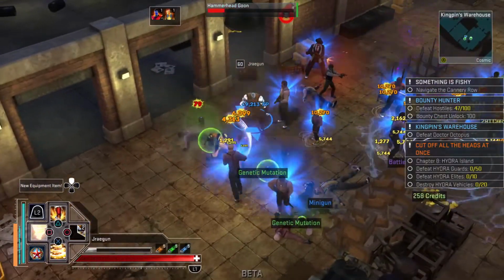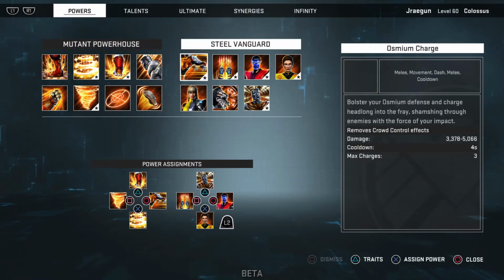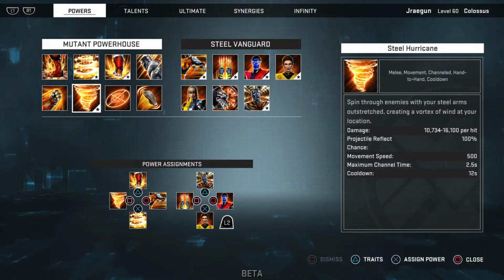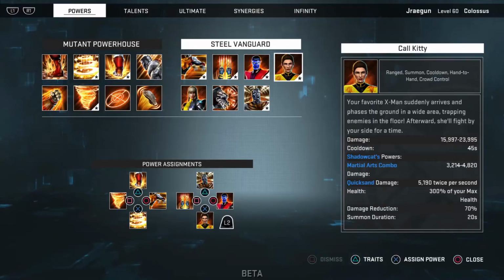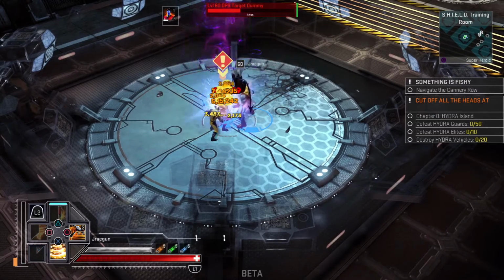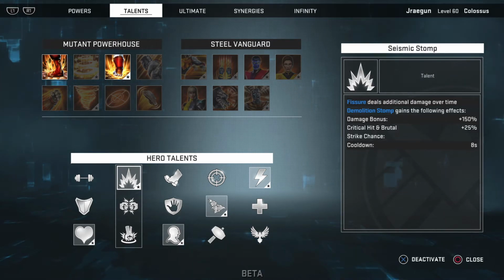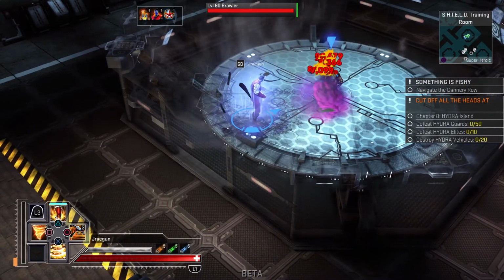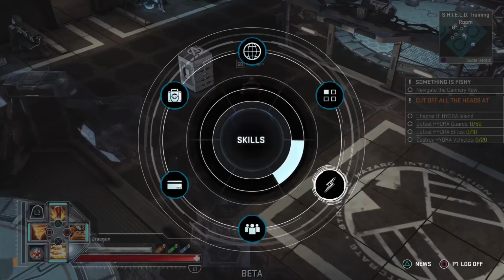Colossus – King of Catastrophe Cosmic Melee Summoner Hybrid Build Marvel Heroes Omega PS4 XBOX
In Russia, you no crush Colossus, Colossus CRUSH YOU! Welcome to the Osmium Giant Colossus world, where he rules with an iron fist, foot, and a load of Xmen! Crush the Hydra and use your fists to create a destructive palace where only you will thrive! In this guide I explain my skills, talents, and the rotation I like to use as a fresh 60 and onward for all you MHO fans out there. Tweak it, love it, play it!

Recommendations

*Relic*
Complete Relic of Gibborim (100 Stack Trade-in)
+1500 Health
+200 Spirit
+1 to All Attributes

*Artifacts – Ideally Cosmically Enhanced*
Venom - Symbiote Infestation
+200 Health on Hit
+2 Durability
+3 Strength
10% chance when you hit with a power to summon 2 Symbiote Spawns for 15s (30s Cooldown)

Kurse- Gem of the Kursed
+375 Critical Hit Rating
+375 Brutal Hit Rating
+900 Critical Hit Damage
+900 Brutal Hit Damage

Rhino - Rhino's Indestructible Horn
+200 Brutal Strike Rating
+200 Spirit
When you are moving gain +3 Strength for 3s
When you are standing still gain +3 Durability for 3s

Crossbones's Teaching Credentials *Also an option!*
+200 Damage Rating to Ranged Powers
+200 Damage Rating to Melee Powers
+350 Brutal Strike Rating
+250 Critical Hit Rating
+3 Strength
When you land a Critical Hit gain +586 Brutal Damage Rating for 5s. This effect stacks up to 3 times.

*Legendary*
Ultimate Nullifer – My Pick as I will stack crit and brute (innate 5% for Colossus)
+1500 Brutal Damage Rating
-25% cooldown duration to Leap Power**
 **Change Fissure into Titanic Slam & Change Tier 2 talent for improved TS damage

Savage Axe of Ares - *Option* - For All around improved Damage for Colossus
+750 Damage Rating to Melee Powers
+1500 Critical Hit Rating to Movement Powers
+2500 Brutal Damage Rating
+1500 Brutal Strike Rating
8% chance when you hit to leave the enemy mortally wounded, dealing an 8000 bleed damage twice per second for 5s (8s cooldown)

*Synergies*
Angela - 2.5% cooldown power damage, +1 speed
Daredevil - 3% damage enemies/elites, 2% melee damage
Hawkeye - 2% movement, 3% critical damage
Squirrel Girl - 4% damage vs bosses (2% each interval)
Luke Cage - 2% defense, +1 durability
Ant-Man - 5 bonus credits per drop, +1 strength
Colossus - 3% health, 2% defense
Hulk - 6% health (3% each interval)
Magik - health on hit, 5% summon damage
Rocket Raccoon - 5% summon damage

Music During Gameplay:
“New Episode” – Caleon Fox
“No Swag No Swag” – Caleon Fox

Then check my other build videos out and do the same... or don't... IDGAF!!! **but I really do**

Wants to see my first video EVAR?! Ya, it kinda sucks… at least leave a hateful comment :D
Intros Created Using Hitfilms